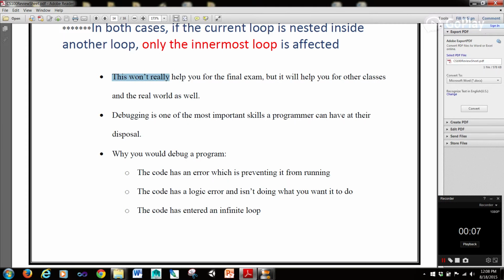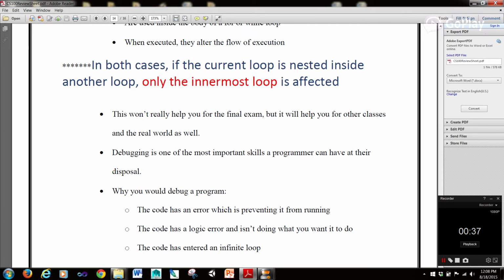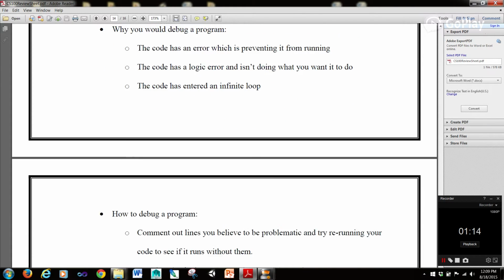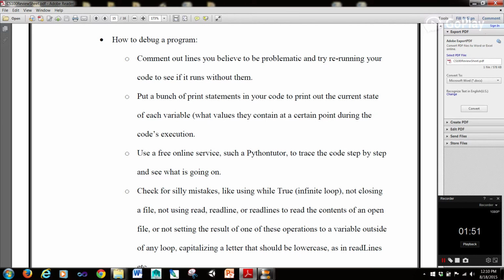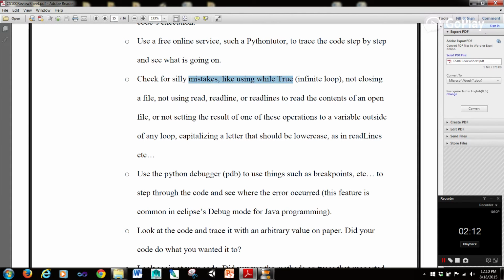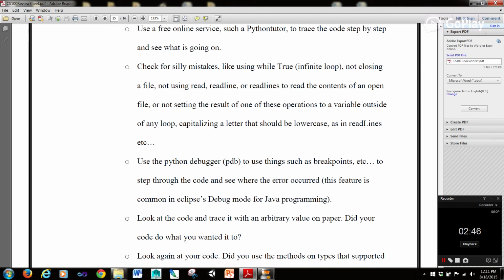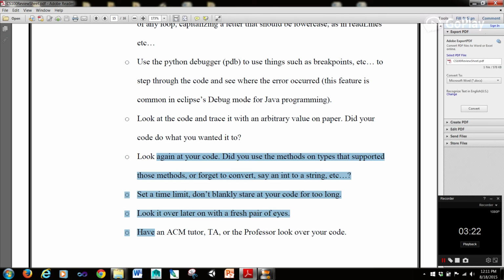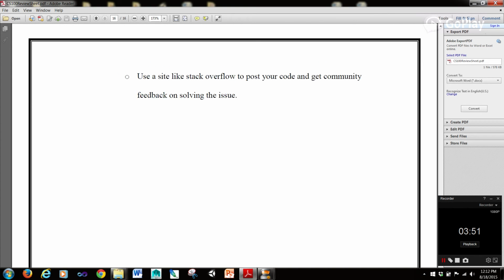CS 100 Basic Python Programming Tutorial 09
The ninth tutorial in the series of beginner Python programming tutorials following the curriculum of NJIT's CS 100: Roadmap to Computing course.